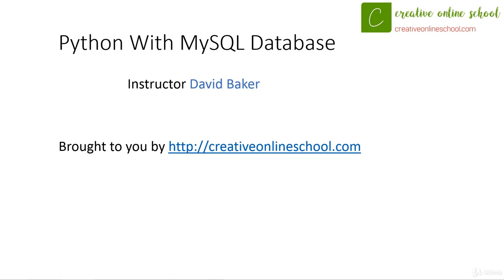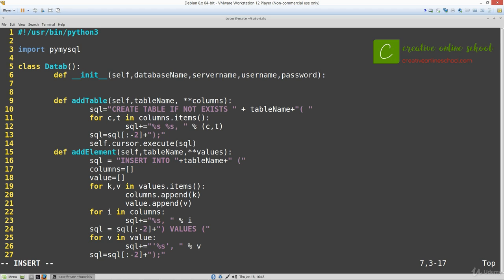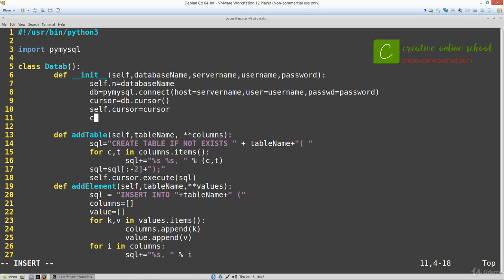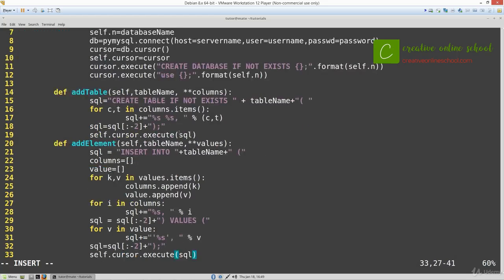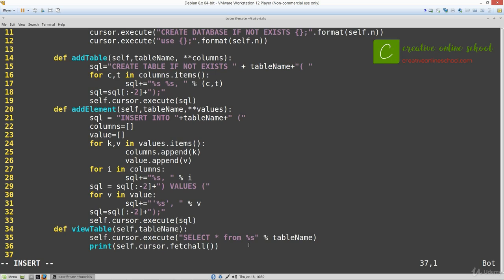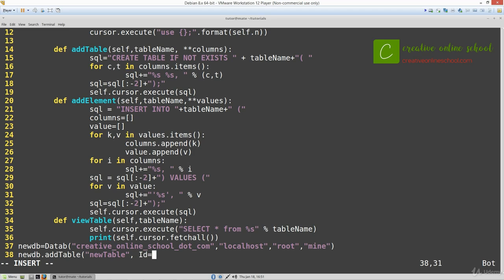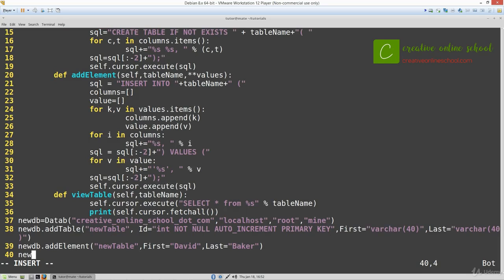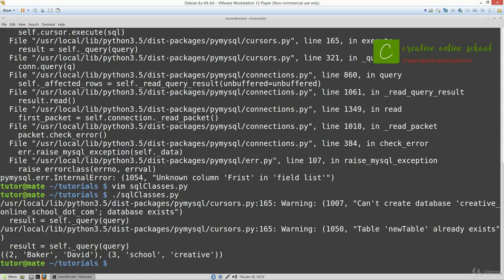Advance Web Development || 2. Database programming using Python Classes